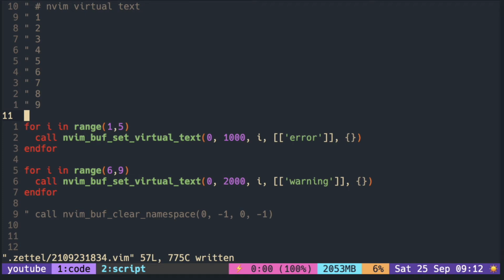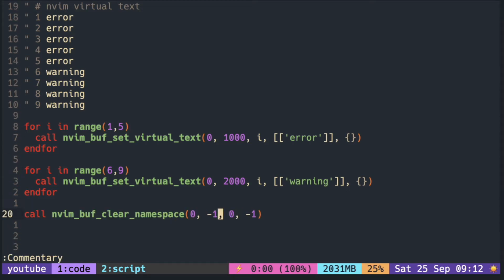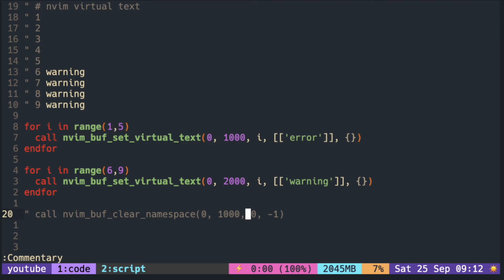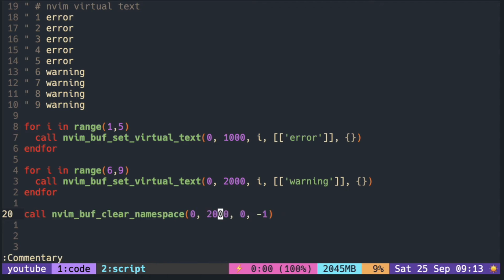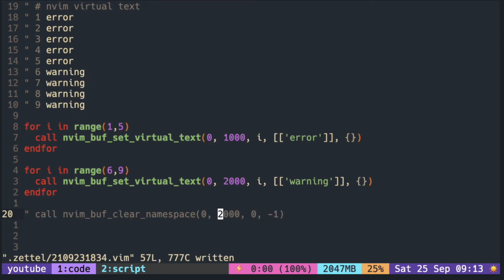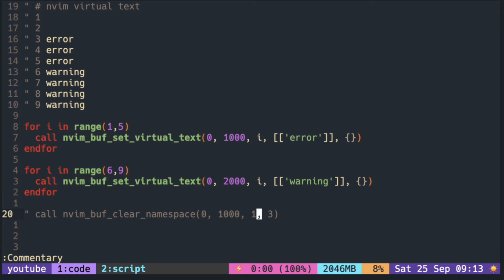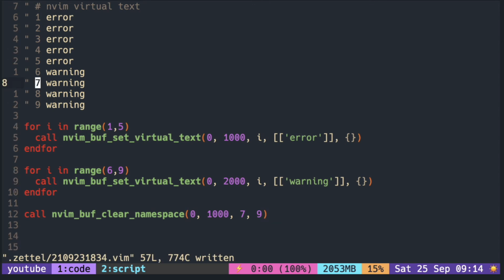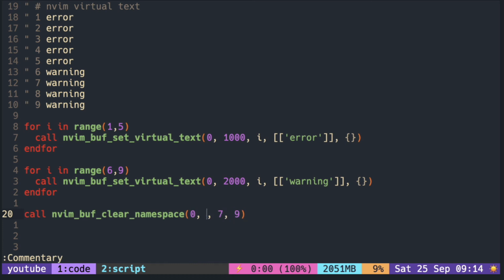Neovim API: Virtual Text ( deleting virtual text )